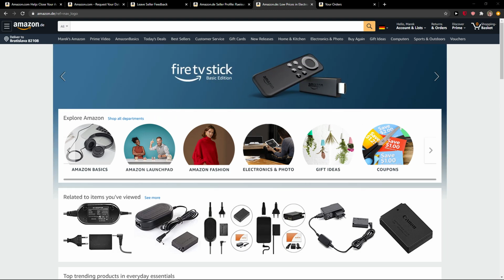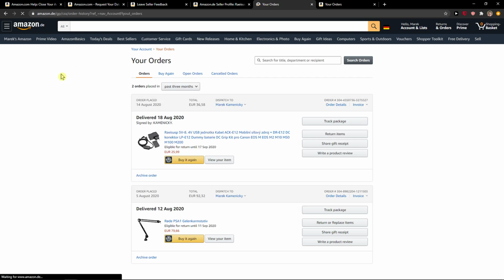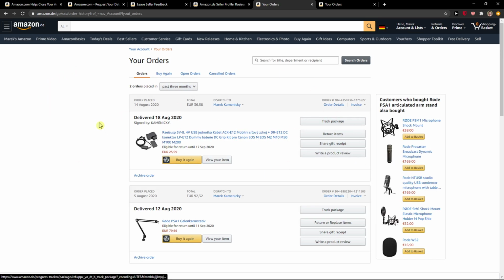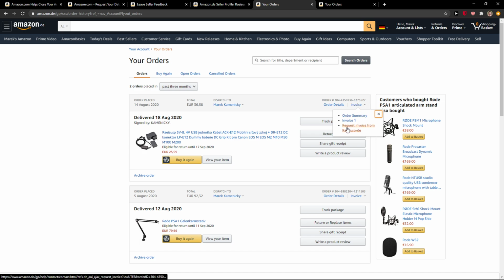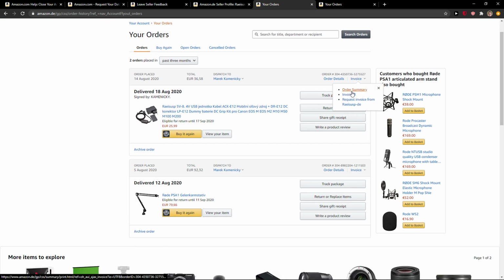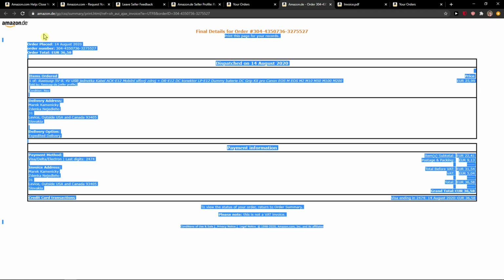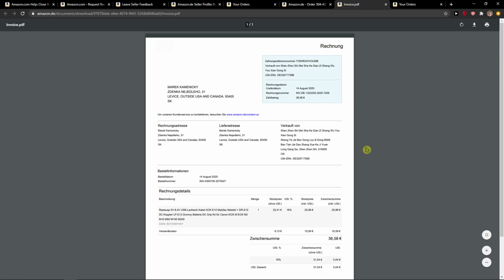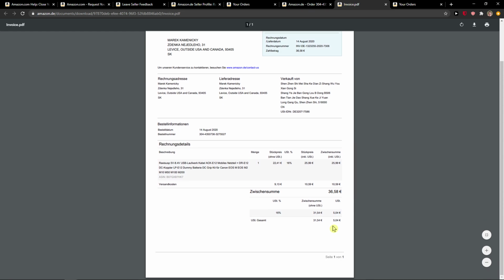How To Generate Invoice In Amazon